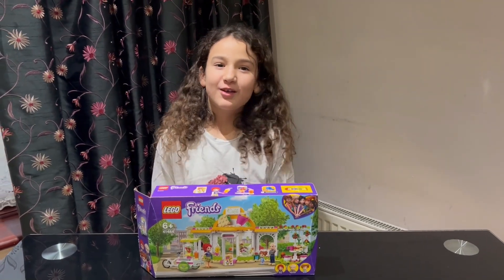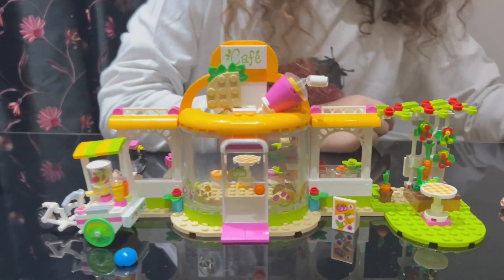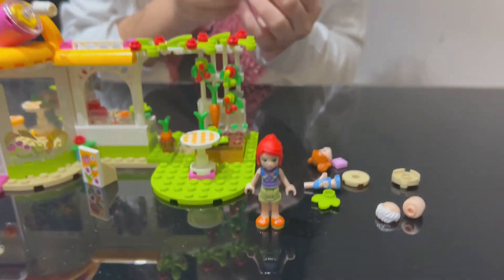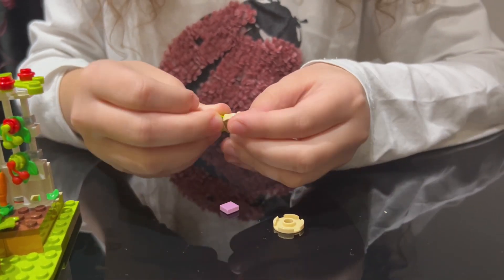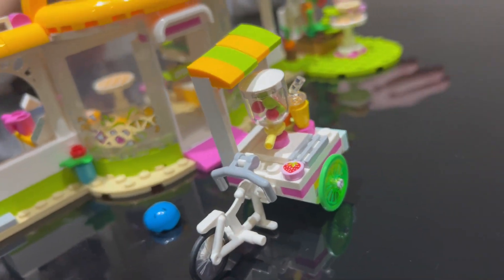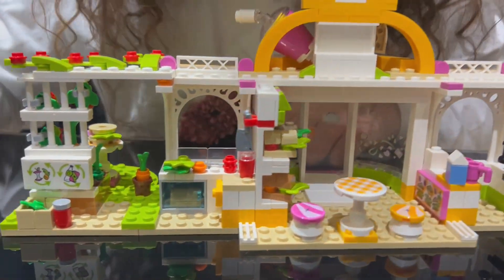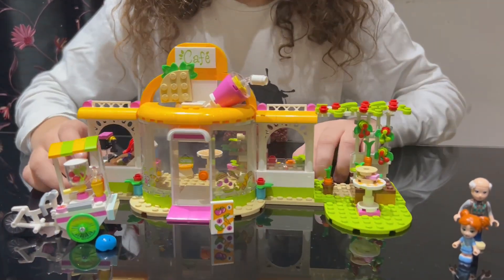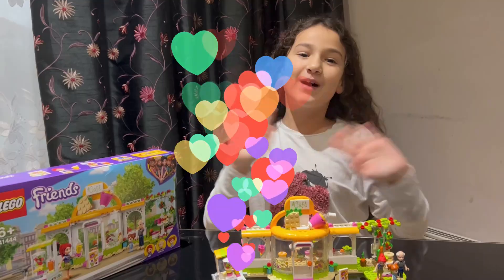Lego Friends Cafe Build & Review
In this Lego Friends organic café build & review video you'll see two brand new Lego Friends characters (Marcel the grandad & Ava the toddler), smoothie tricycle, organic garden & loads of massive (!) Lego sandwiches! It's such a cute addition to the Lego Friends 2021 sets.
For more collaboration or details write me on.